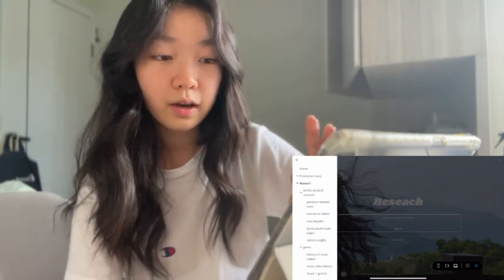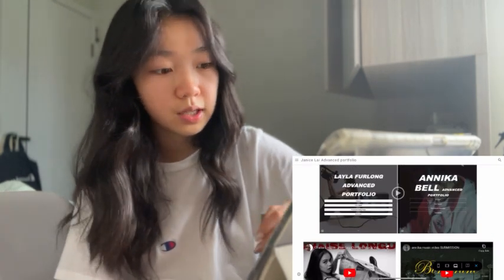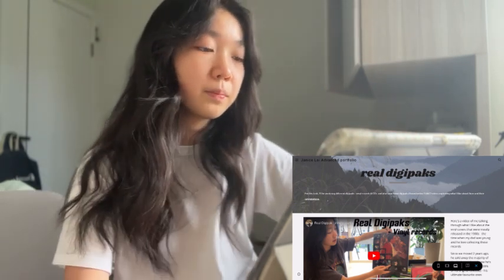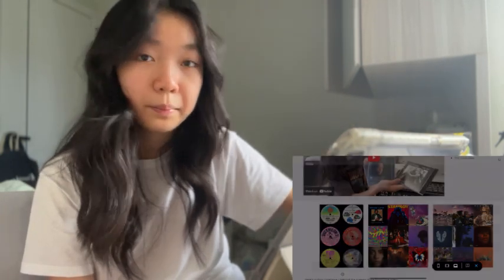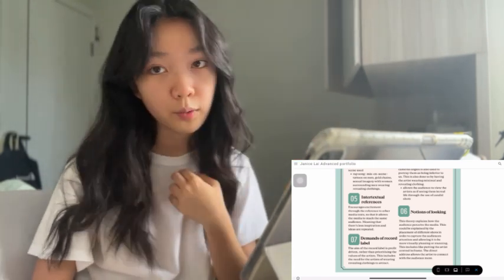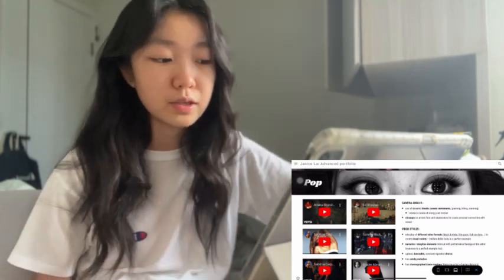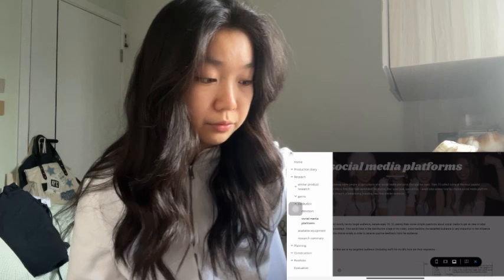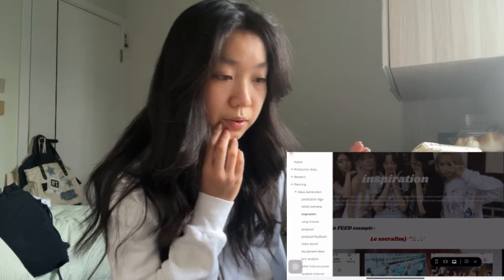research summary : going over each task